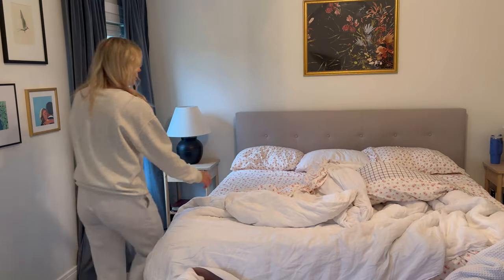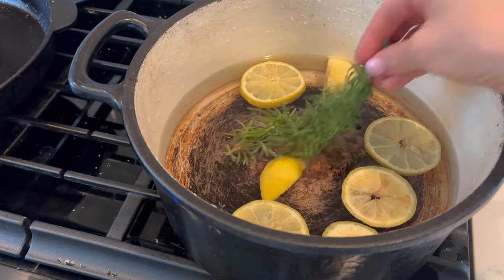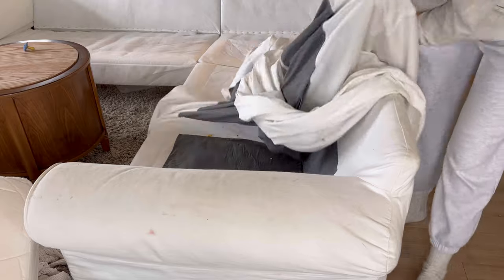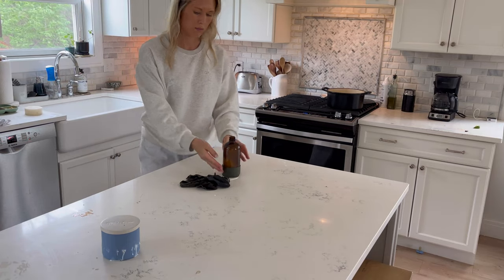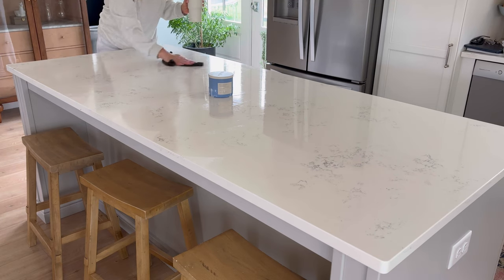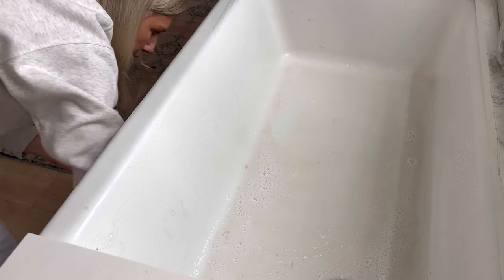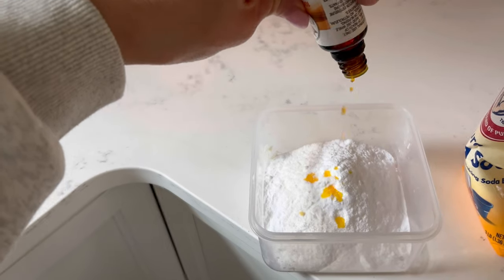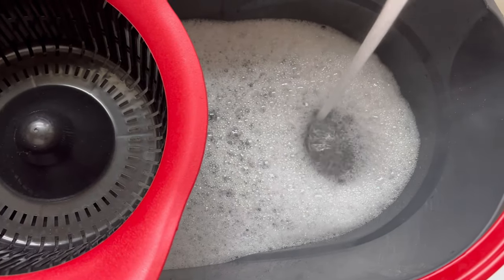How to make your home smell amazing naturally | asmr Cleaning motivation | Clean with me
We have had this vacuum since 2012 and let me tell you it is still holding up amazingly. I stand behind @oreck vacuums all day